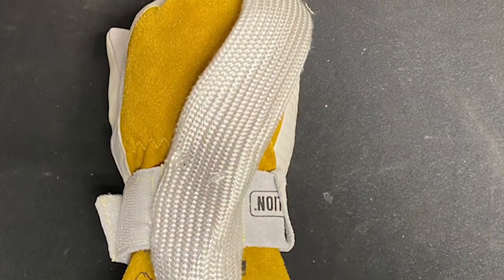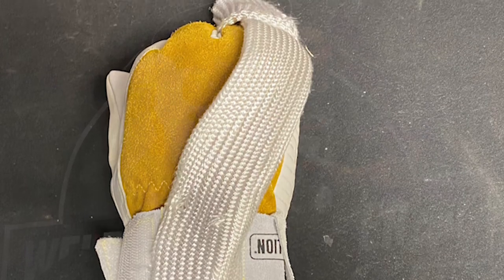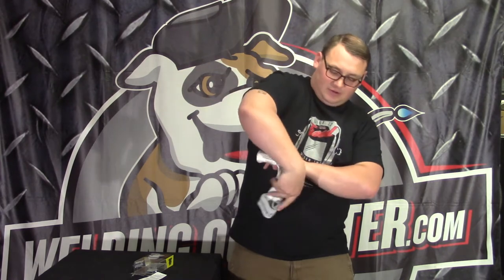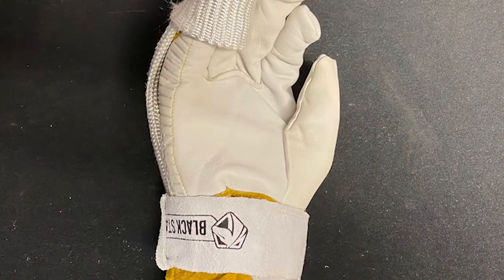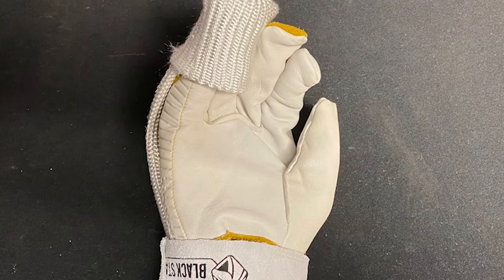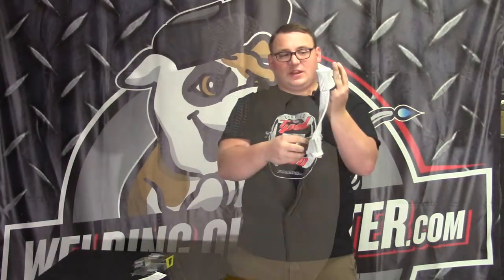Revco FlakFinger Adjustable Welding Heat Shield for Fingers and Hand | Welding Outfitter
This innovative product from Revco BSX changes the game for TIG welders. With a unique design that allows you to supplement your gloves with protection for your lower fingers, see what other features this product has to offer in this video.